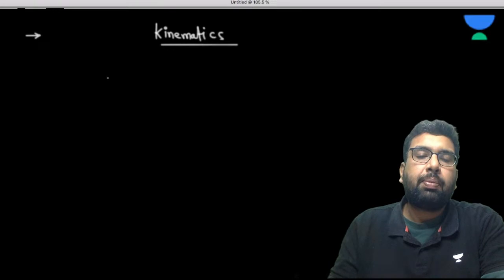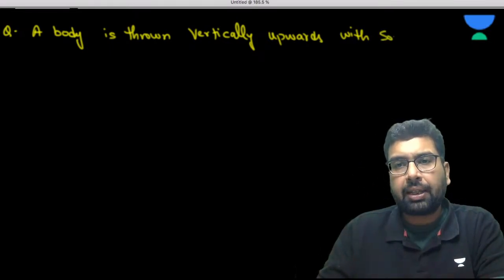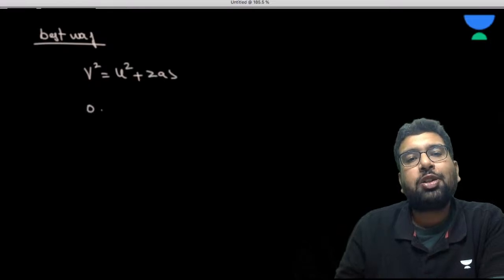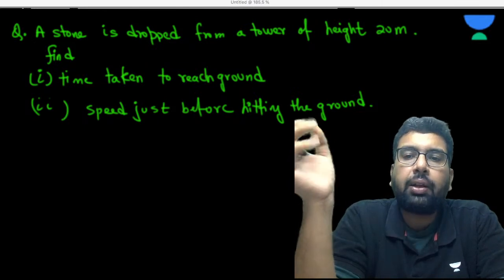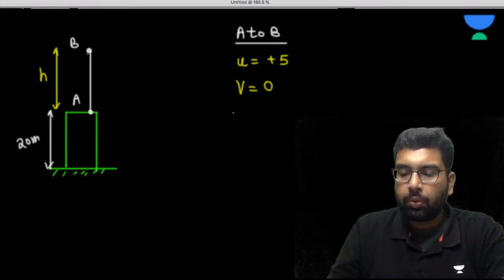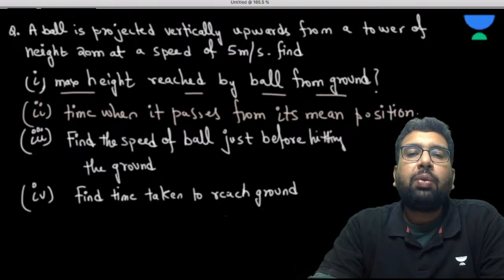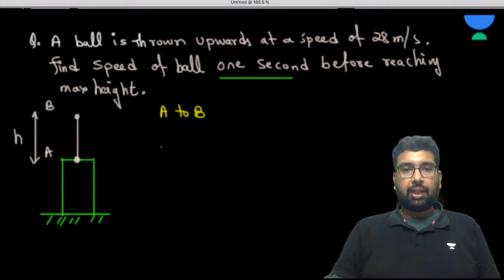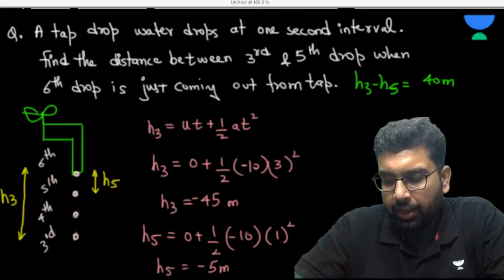Motion under constant Gravity | Physics NEET 2024 | Dr. Umashankar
About video:
In this video, Uma Shankar Sir will take Motion under constant Gravity NEET Physics.

➤ You can enroll in Unacademy Subscription and get the following benefits:
1. Learn from your favorite teacher
2. Dedicated DOUBT sessions
3. One Subscription, Unlimited Access to Live Online Classes and Videos
4. Real-time interaction with best-in-class teachers
5. You can ask doubts in live online classes
6. Limited students in each Class
7. Download the videos & watch them offline